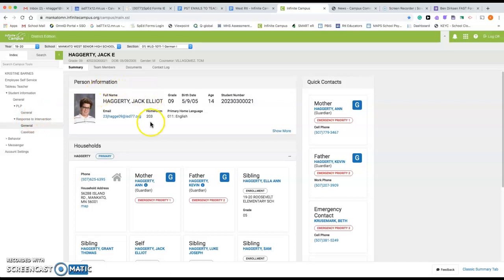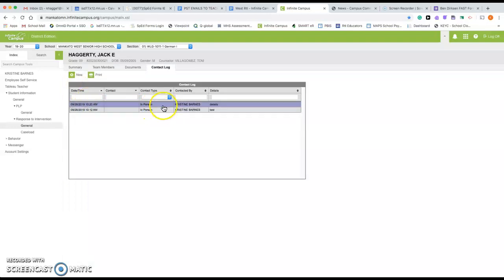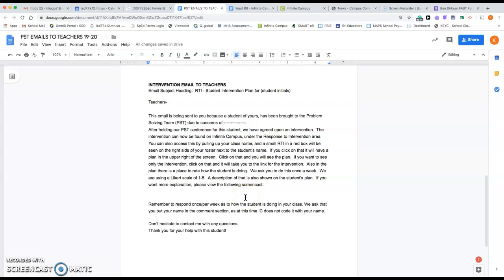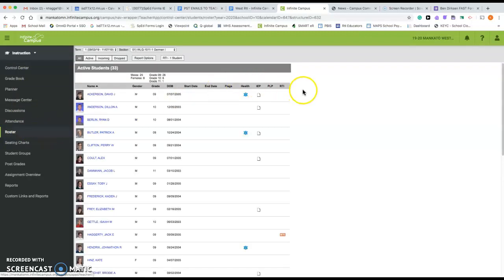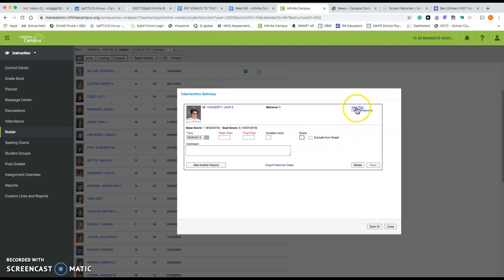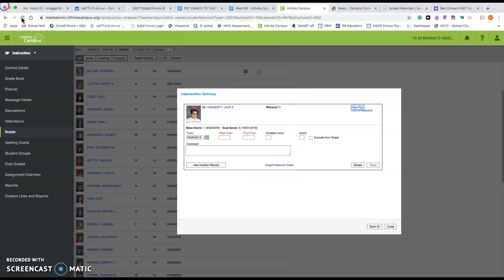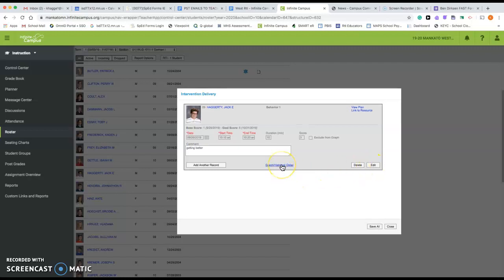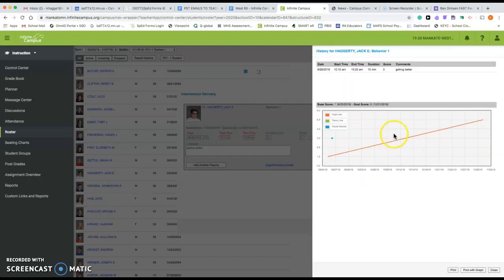PST Process Overview